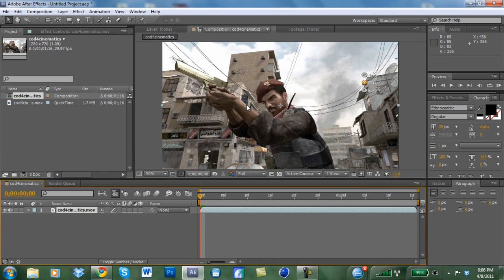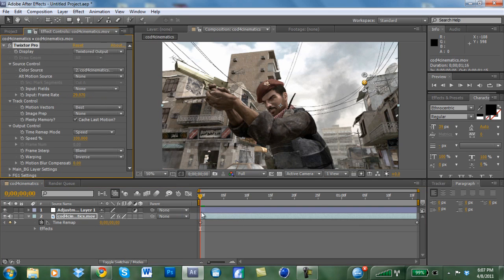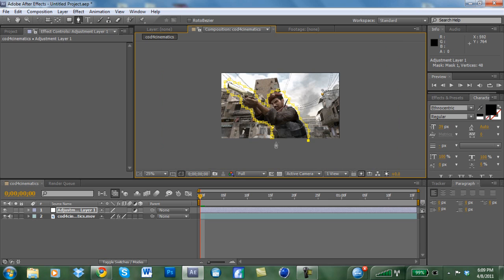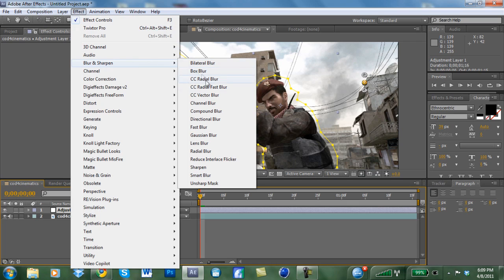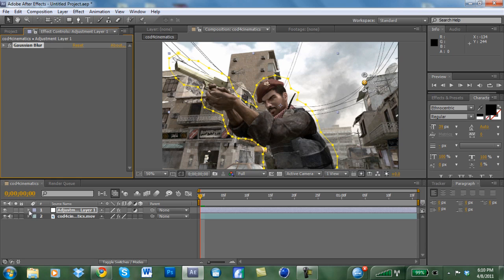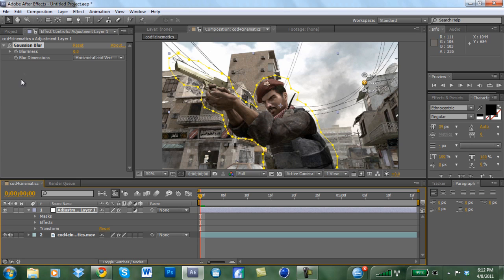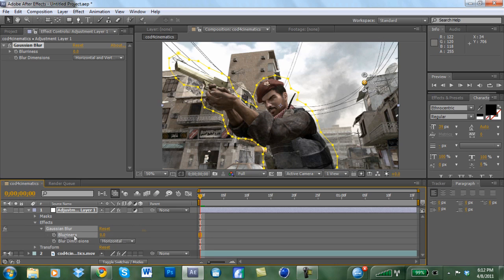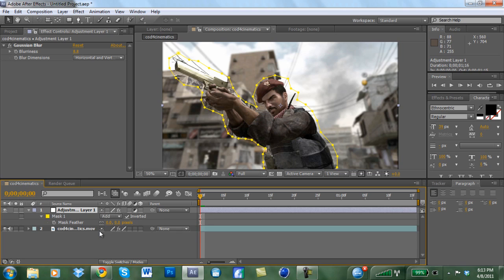How to Edit Cinematics Ep.2 | Depth of Field